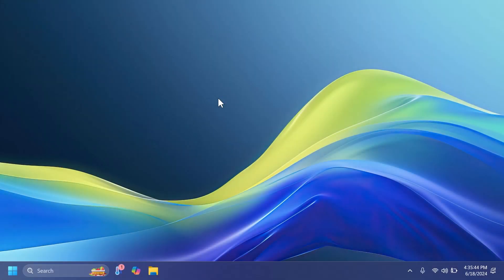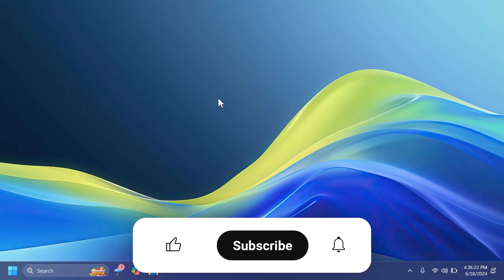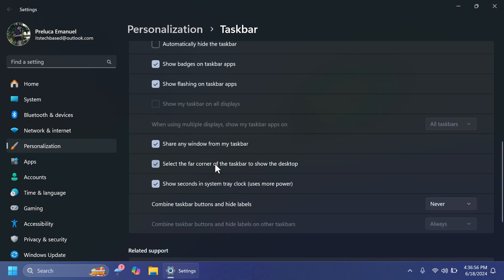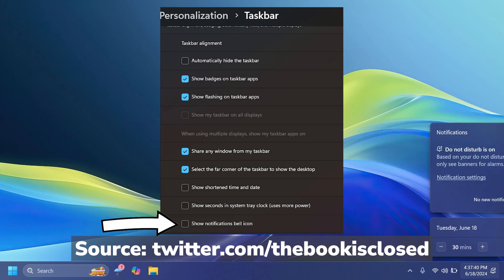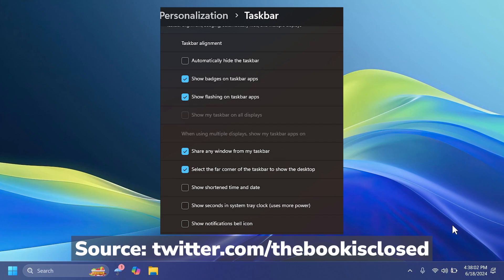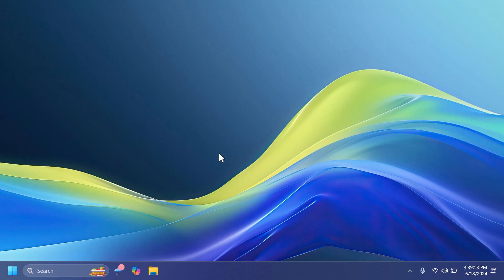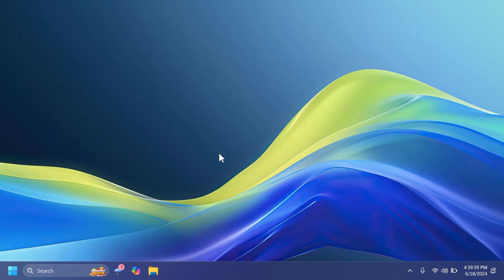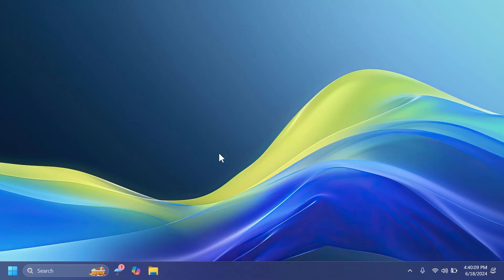New Taskbar Customization Options Coming to Windows 11 24H2